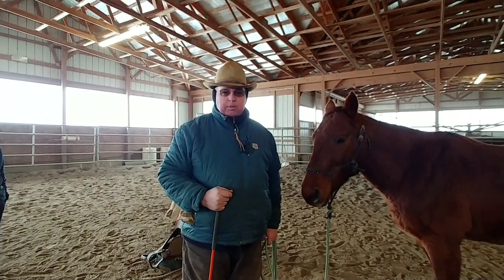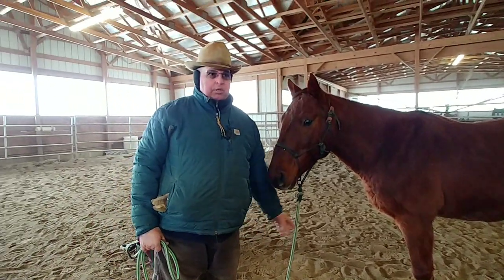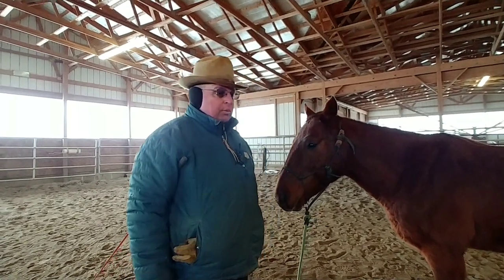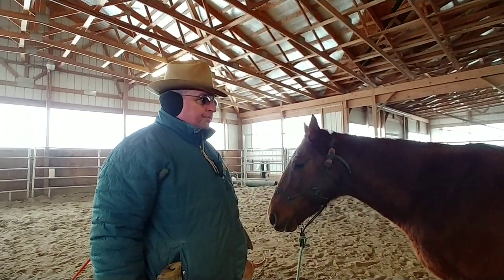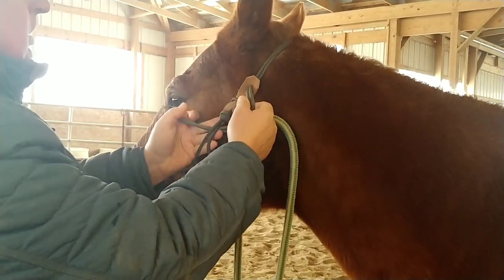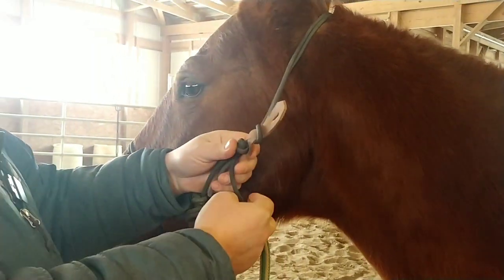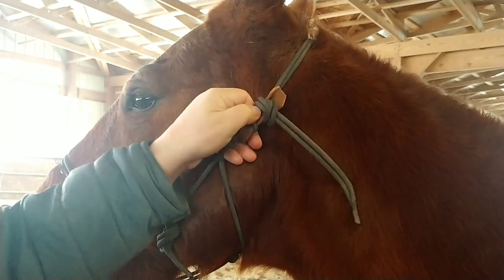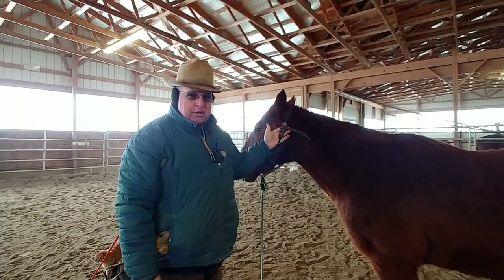Break away link for a rope halter Horsemanship